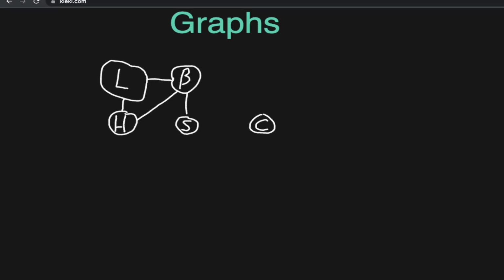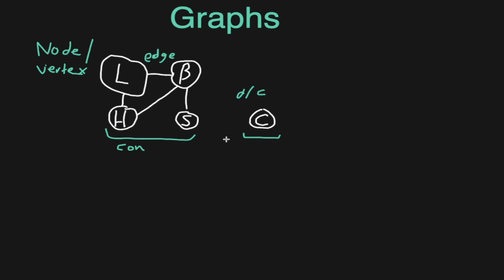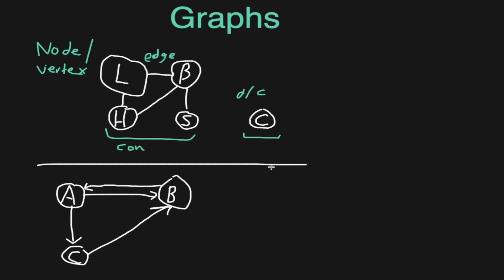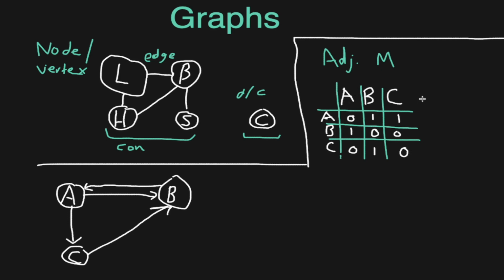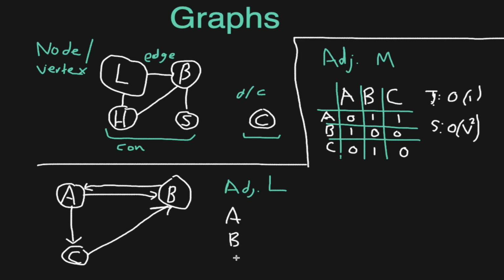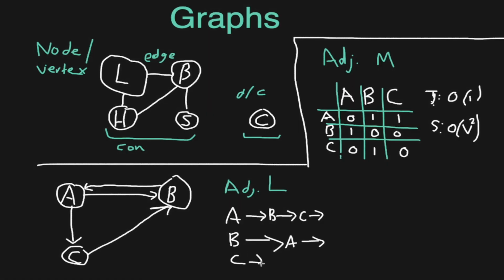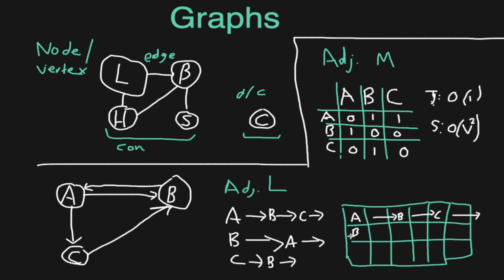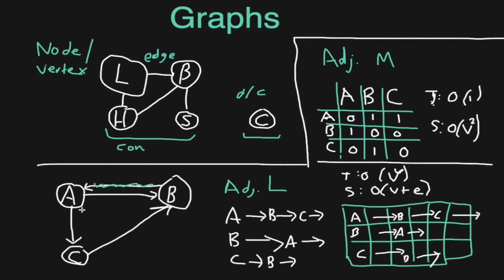Graph Data Structure (Must know before Leet Code)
Graphs are a fundamental data structure in Data Structures and Algorithms (DSA) that help represent and visualize complex relationships between data points. They play a crucial role in solving real-world problems, such as route planning, network analysis, and social network analysis, making them an essential tool for DSA.